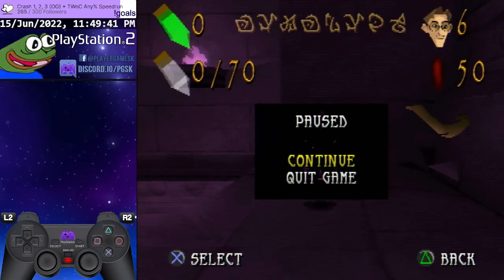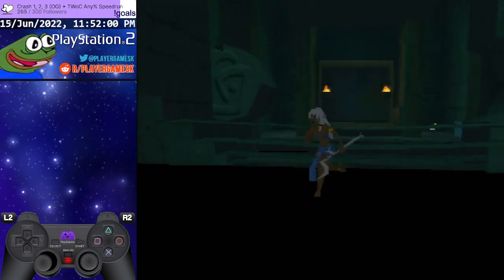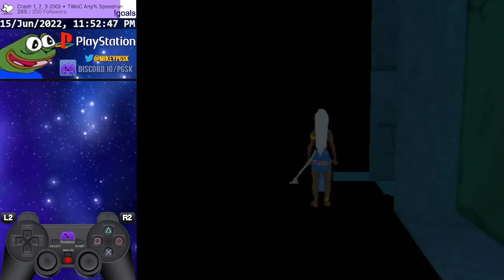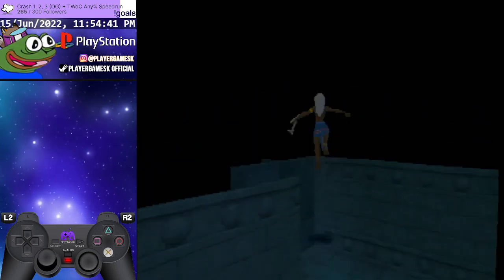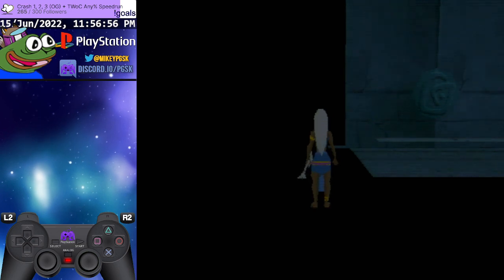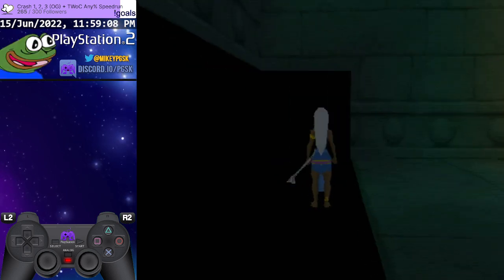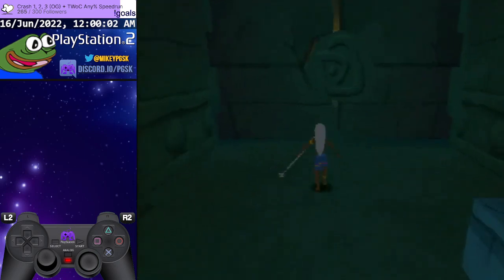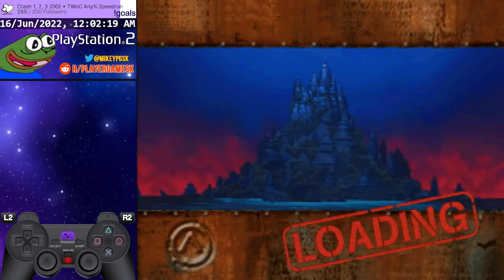🤔 Disney's Atlantis The Lost Empire (PS1) Speedrun Guide - Secret Swim [Any% OOB Route - Simplified]